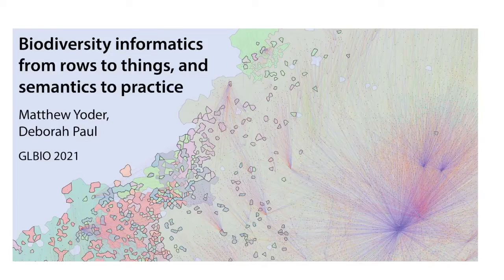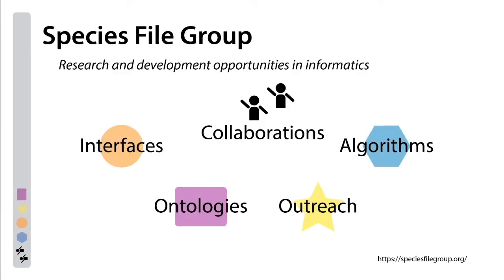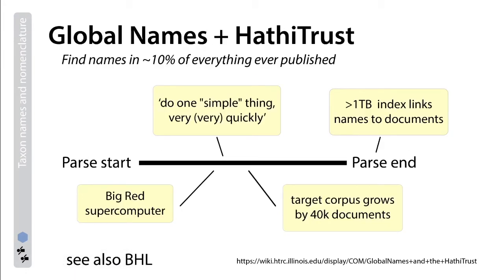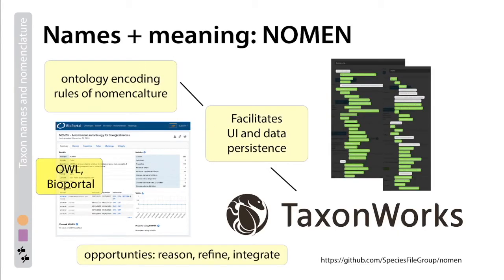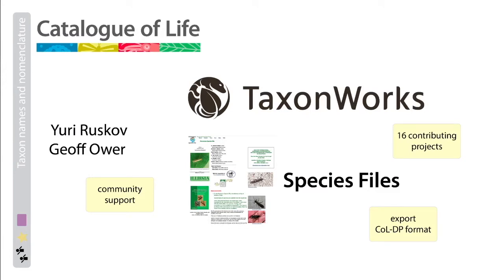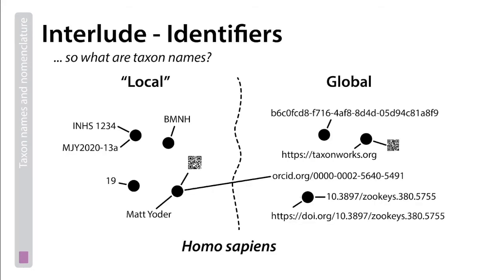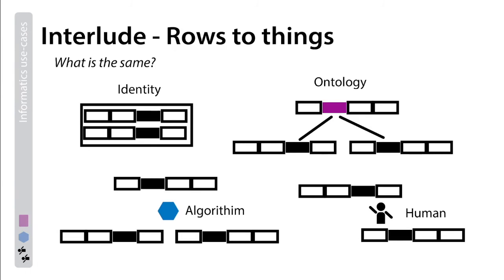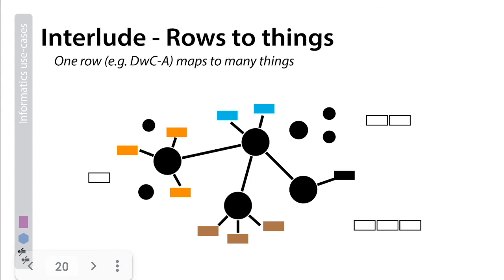Biodiversity informatics from rows to... - Matthew Yoder - Taxonomic Names and Metadata - GLBIO 2021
Biodiversity informatics from rows to things, and semantics to practice - Matthew Yoder - Taxonomic Names and Metadata - GLBIO 2021